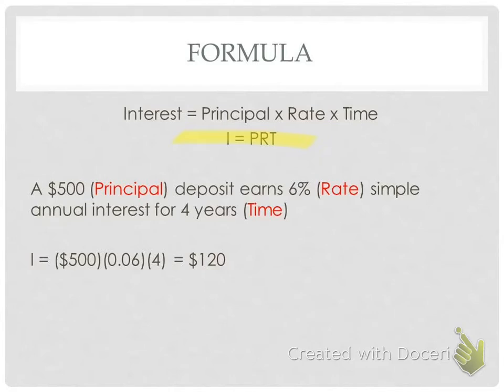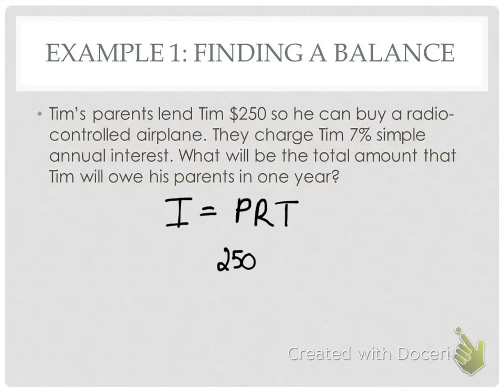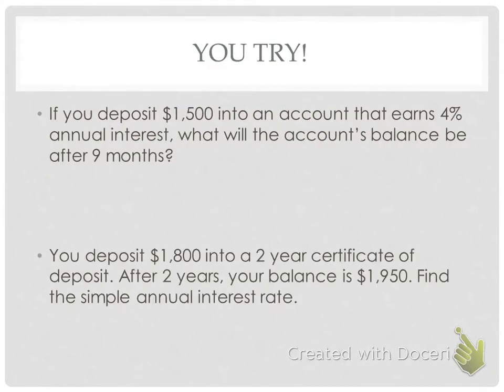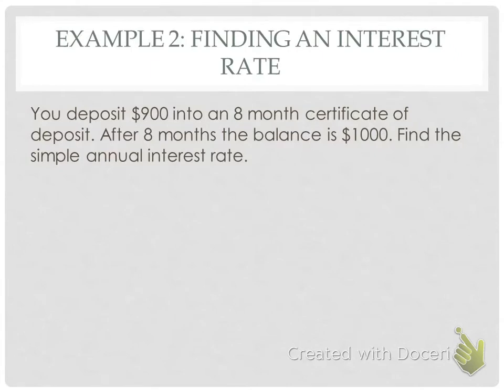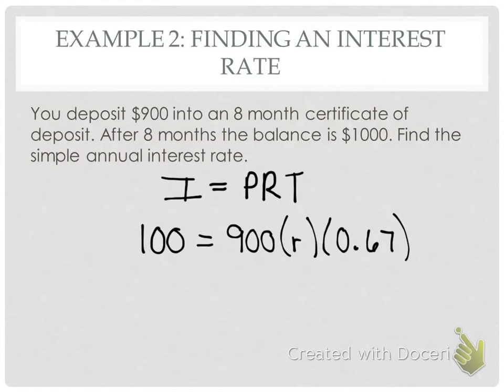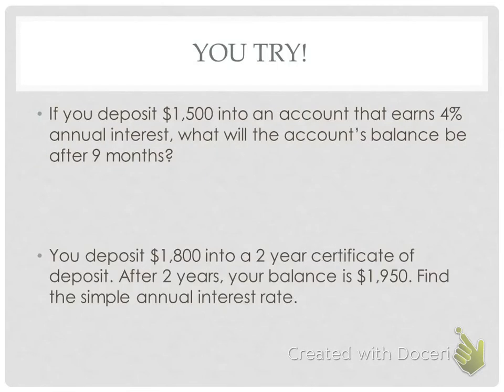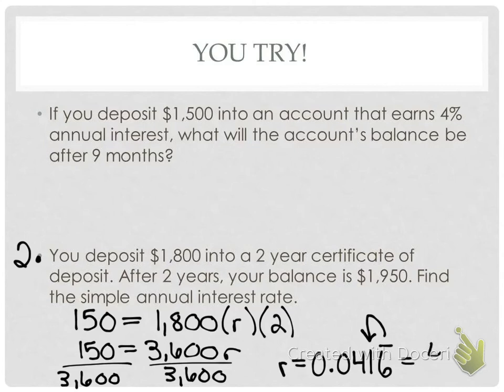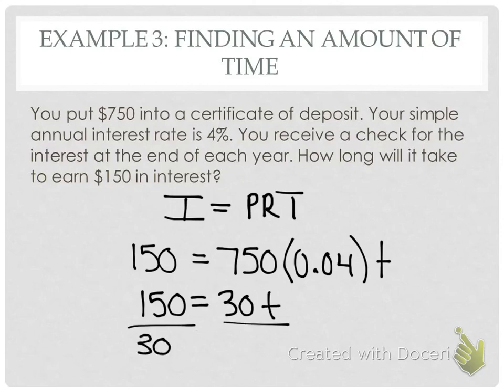9.8 Simple Interest